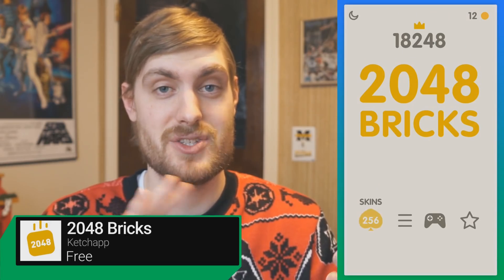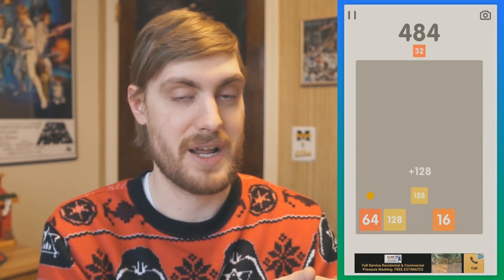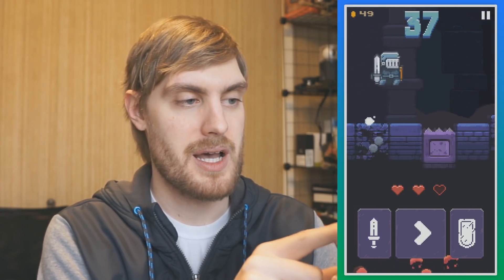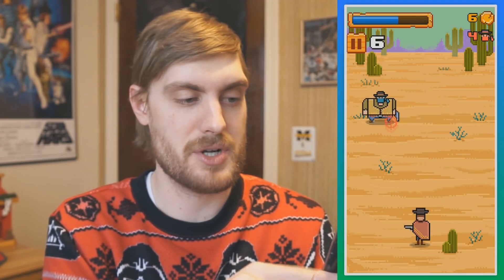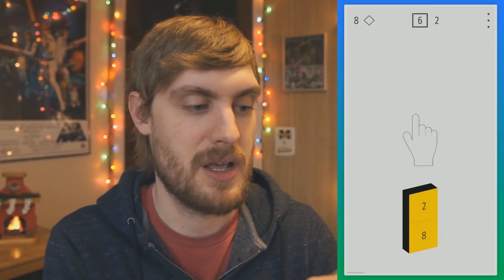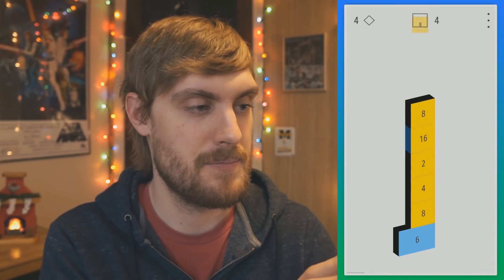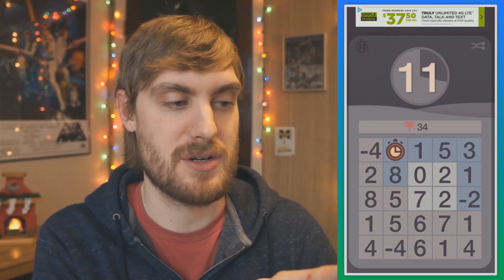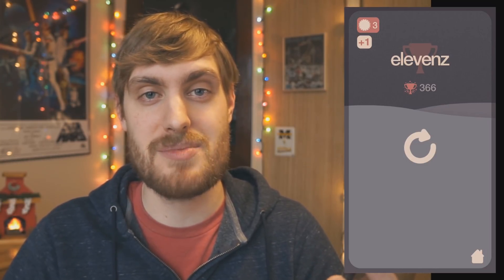5 Best Android Games of the Month (JANUARY 2018)